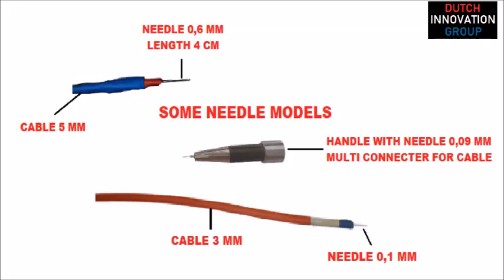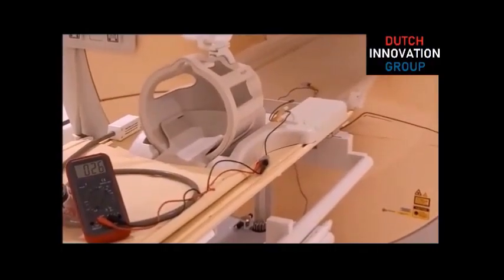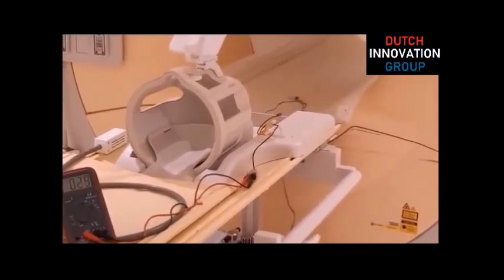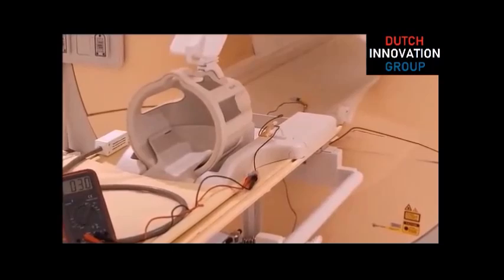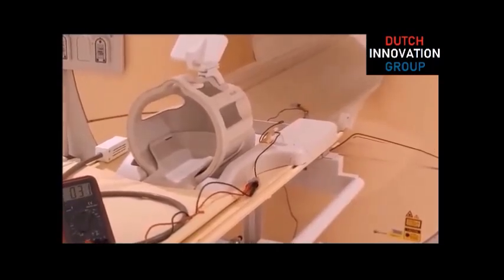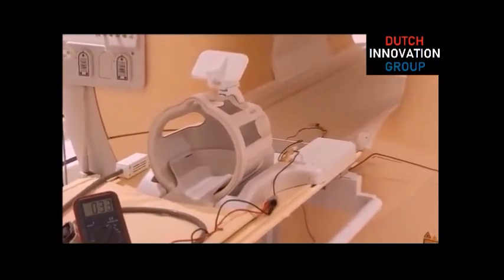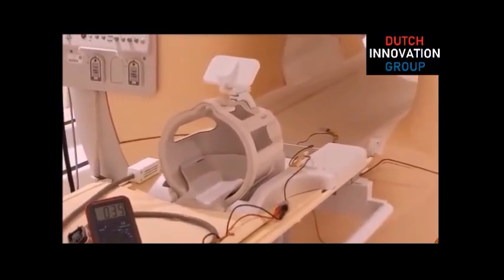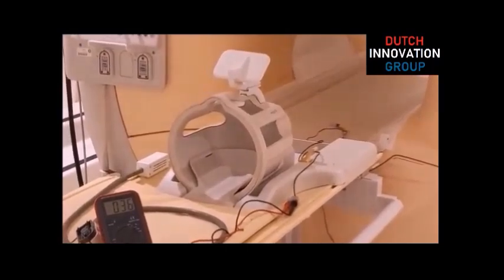Thermic needle 65 degrees Celsius during a MRI scan in progress at an university hospital in NL...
In this video a test with an electric thermic needle at an university hospital in the Netherlands during A..M R I scan in progress. In this picture you see some thermic needle models (thermic ablation). The needle will heat up to sixty five degrees celsius. To pass the test no function failure is allowed. The thermic tools can be custom made in every size and shape, in metal or heat resistant plastic. The electric power dissipation is very low and can be adjusted to far over hundred degrees celsius. The models for medical use can be used during a MRI, CT and or Ultrasound scan in progress. Beside the needles we also develope thermic scalpels, multi purpose clips and scrapers. The device is a cable connected to an electric adjustible power supply with at the end a tool. The thermic needle passed this test without any problem. Please email if you want more information.